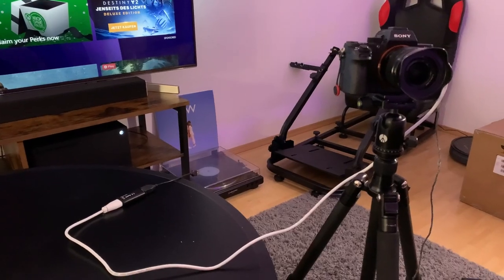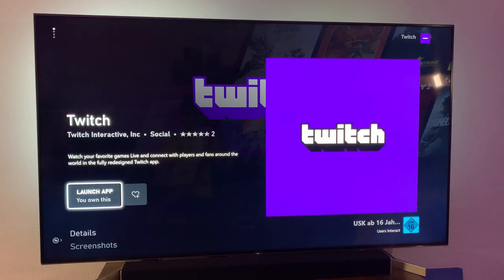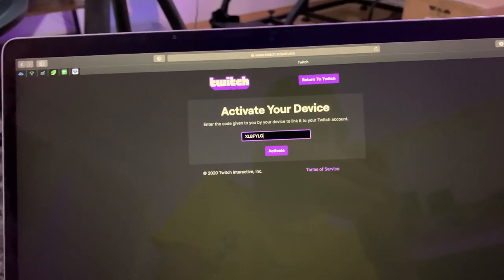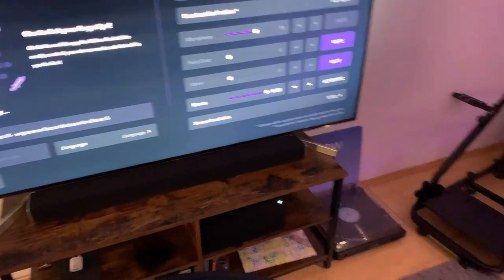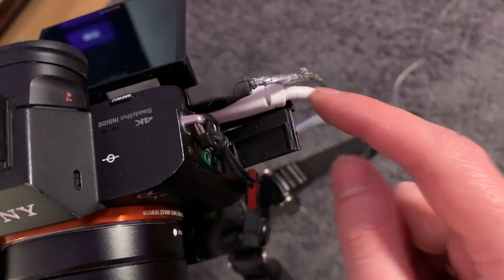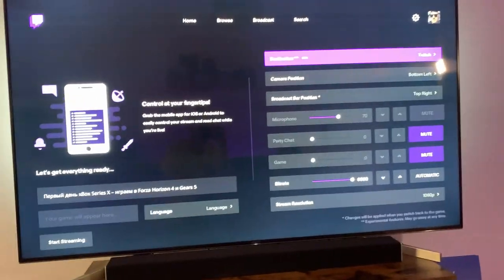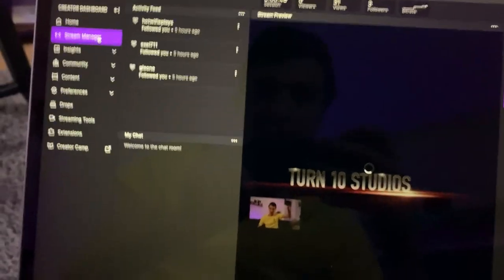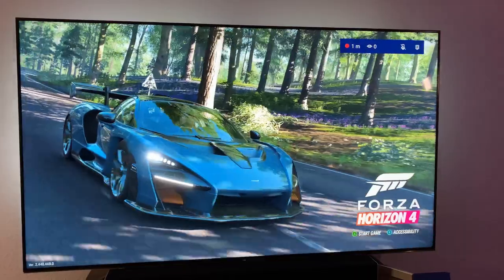Stream on Twitch with xBox Series X|S and DSLR/Mirrorless/Web camera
In this quick video I show how you can easily setup Twitch stream directly on your console, including the camera footage

LiveCam device on Amazon

Micro HDMI to HDMI cable